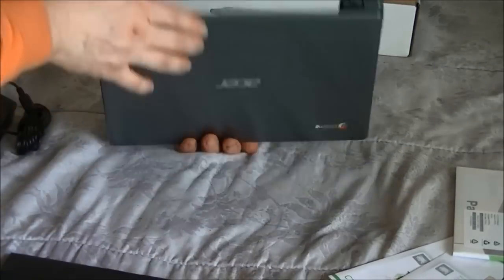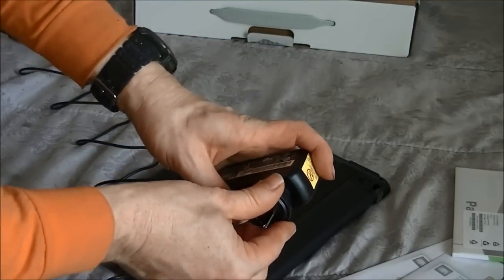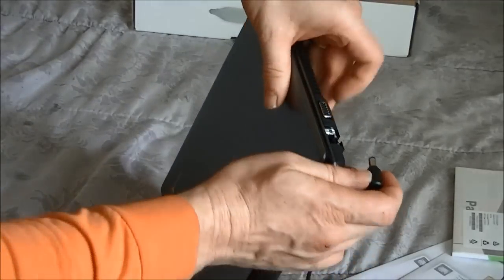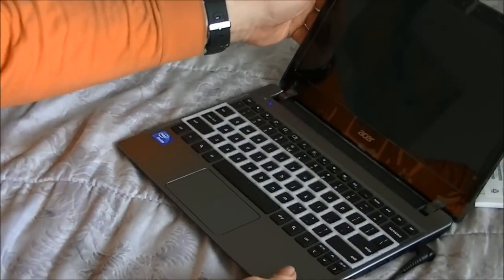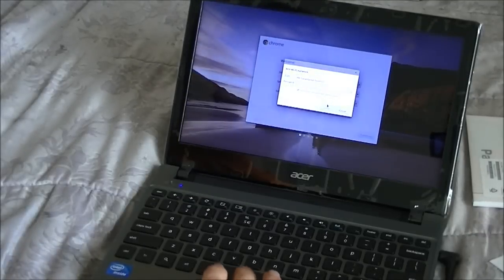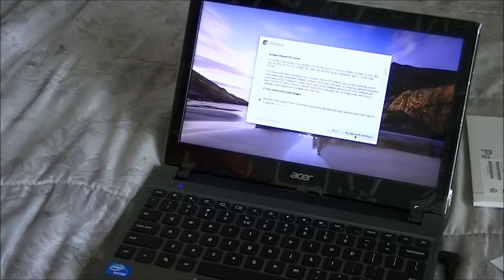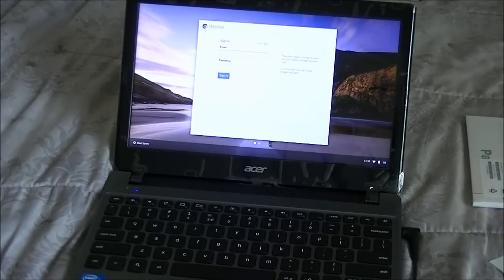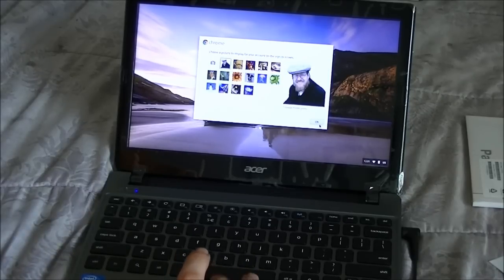Acer Chromebook Setup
I bought the Acer Chromebook for $199+ from Newegg.com
I have been very surprised by just how useful this little computer is.
I can use many of the apps, even when I am not on-line.
This short video shows how to setup your chromebook when you first get it.
I really like my C7 and I am happy that I bought one.